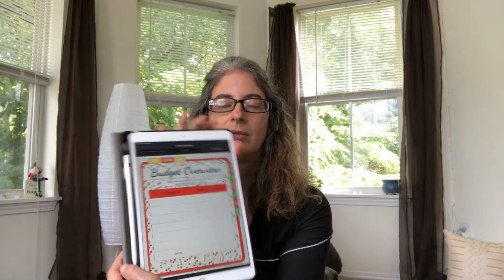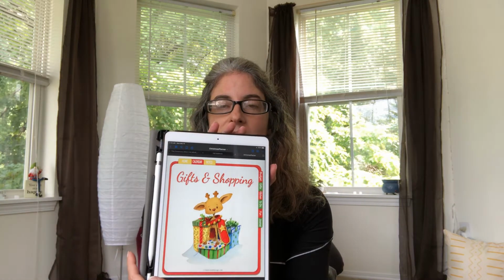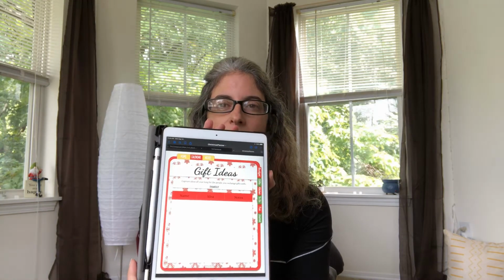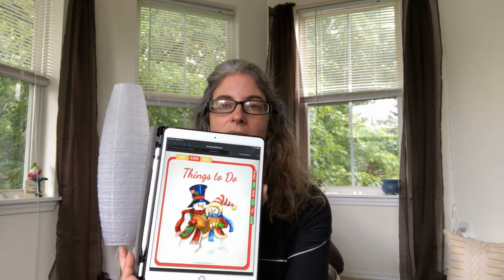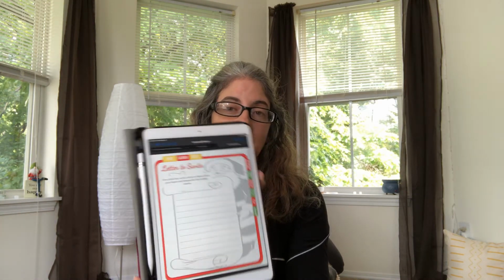Planning an Awesome Christmas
With a little more creativity than usual, you can have an amazing Christmas this year.  I will go through a general framework and give you lots of fun ideas.  Get ready to be inspired.